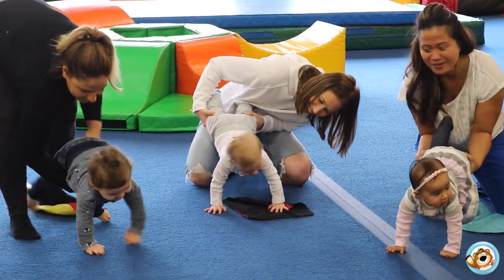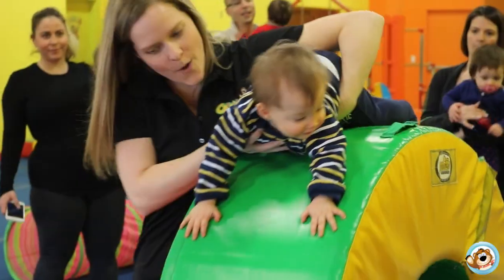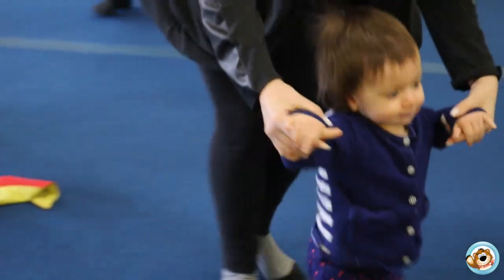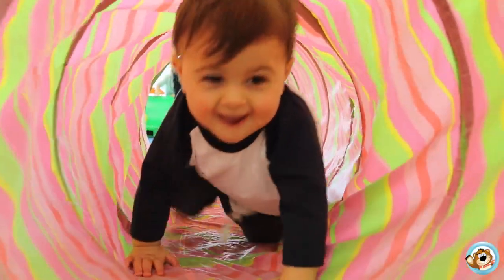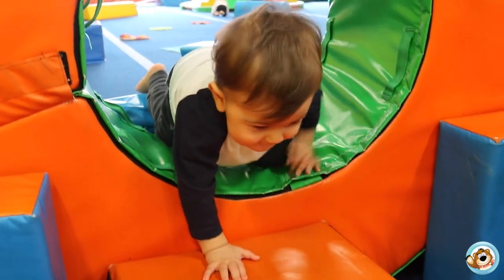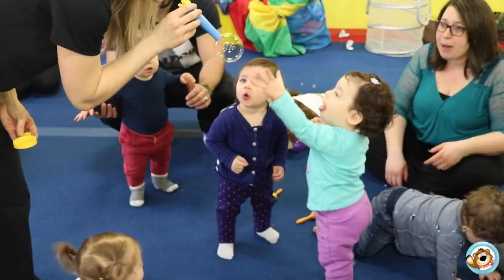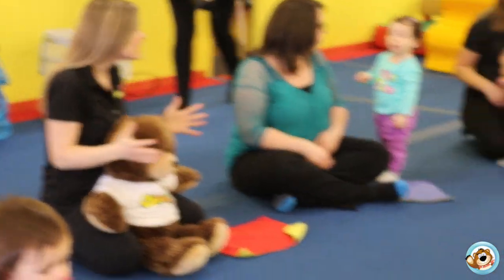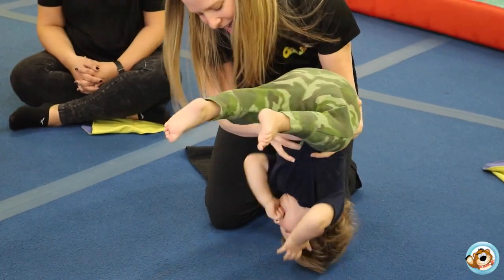Gymalaya BabyGym crawling to 18 month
Our BabyGym class encourages infants and toddlers to learn new skills and activities in a stimulating and fun environment. Our state-of-the-art gym is covered with a thick gymnastics carpet that allows little gymnasts to explore and move around in a safe surrounding.

Busy crawlers and walkers will enjoy crawling through colourful tunnels, climbing up tiny mountains, sliding down not so steep slopes and flipping over age appropriate obstacle courses during this fun packed 40 minute class. Each class consists of interactive songs, structured and free exploration circuits, magical bubbles and parachute games.

Soft gym equipment and stimulating props allow babies to use their senses and experience different ways to move and shake their little bodies. With their endless curiosity at this age, each new activity will help them gain strength, balance, coordination and better muscle control.
With their parent's uninterrupted attention this class is sure to be the highlight of their day!

ABOUT GYMALAYA:
Children are introduced to the joy of real gymnastics through innovative games, activities and circuits. This structured program concentrates on teaching gymnastics skills in a fun and encouraging setting. Children need to be ready to participate without a parent.

Gymalaya Vaughan, founded 2006 offers recreational gymnastics classes with state-of-the-art equipment designed specifically for young children. The kid size proportions of the equipment help motivate the children, enhance their performance and increase safety. Each week the configuration and setting of the equipment is modified to provide a new and stimulating experience. Our professionally developed, non-competitive curriculum is designed to build physical, mental and social skills while having fun.

Parents can sit in our modern and sophisticated viewing area, watch their kids, read a magazine or chat with their friends while their kids are participating in a gymnastics class.

Gymalaya also offers fun age-appropriate gymnastics birthday parties and seasonal camps all led by our qualified coaches.

Gymalaya Vaughan
8051 Keele St. Unit 1, Vaughan, ON L4K 1Y9

Gymalaya Newmarket (Opened in 2008)
16945 Leslie St. Unit 32, Newmarket, ON L3Y 9A2

Gymalaya Burlington (Opened in 2018)
3410 Mainway Unit 6
Burlington, ON, L7M 1A8